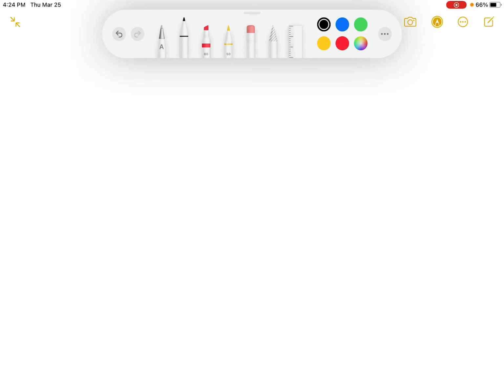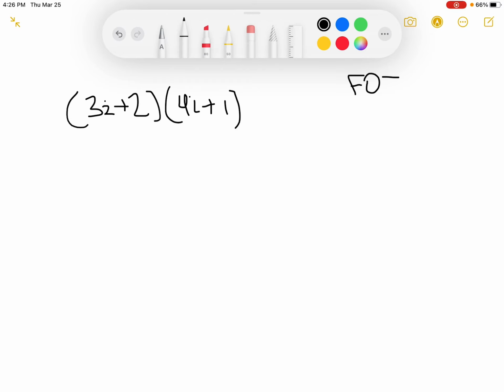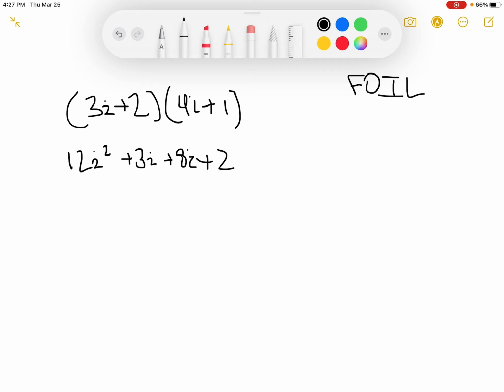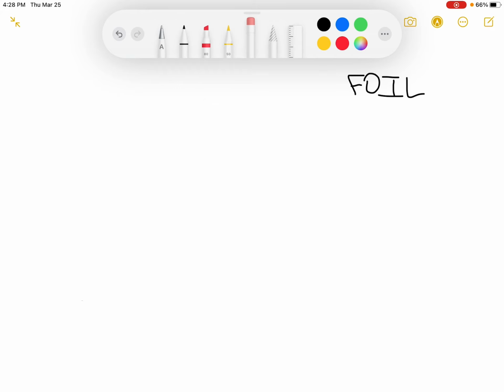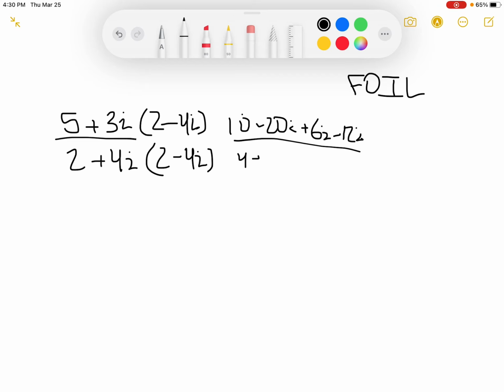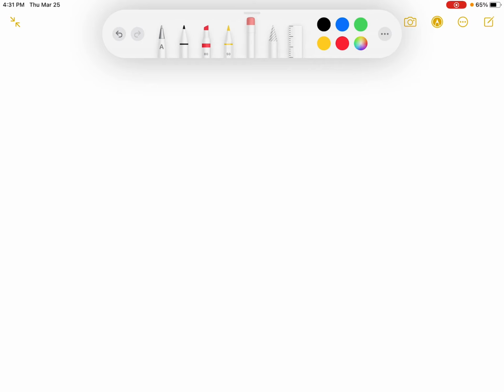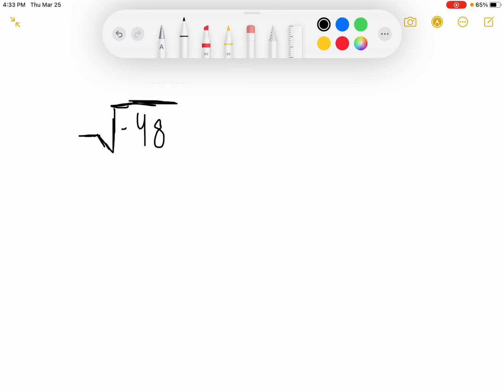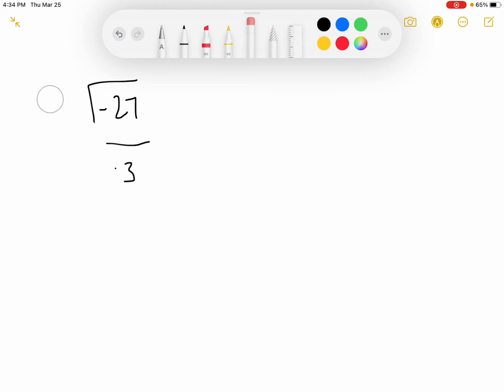JNAL AG2: Unit 3 - Lesson 7: Complex Number Systems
You will have to
- Add
- Subtract
- Multiply
- Divide
- Simplify Radicals

i^2 = -1